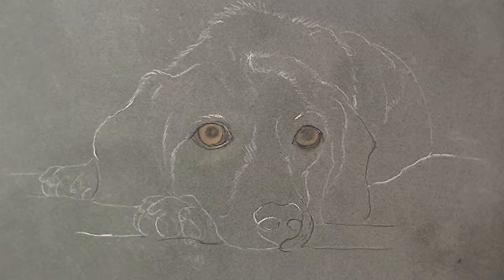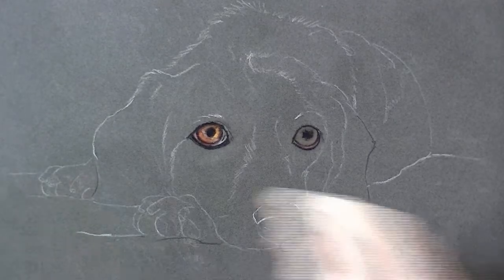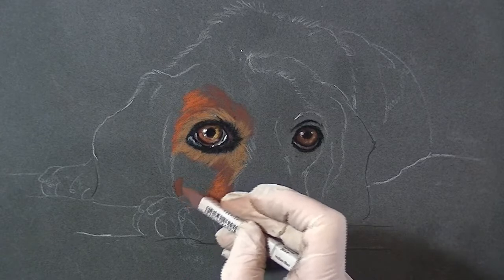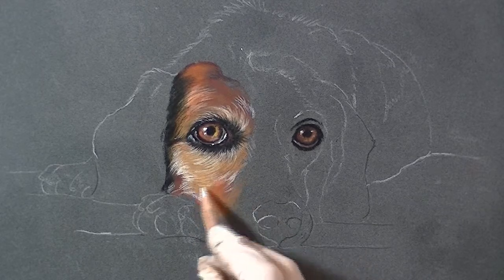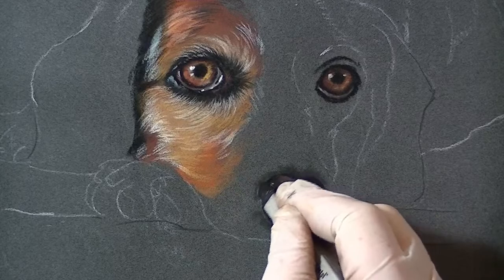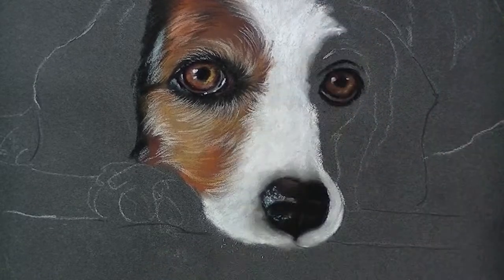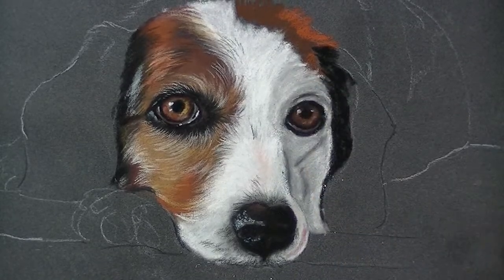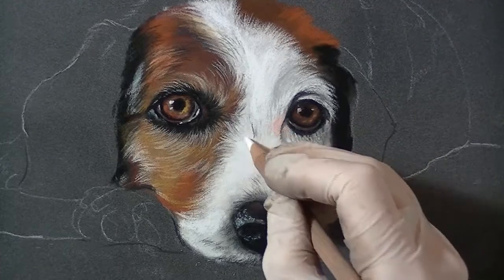Beagle on Pastelmat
Watch a pastel develop from start to finish.